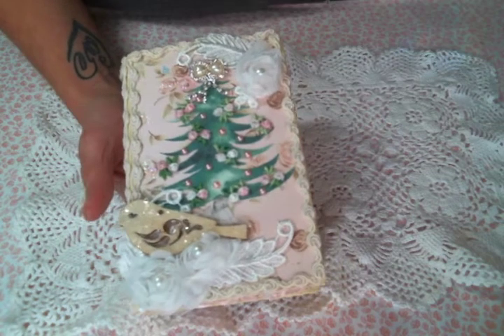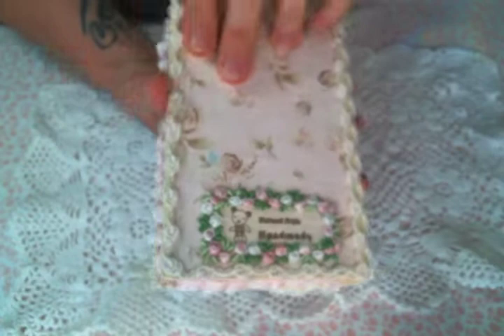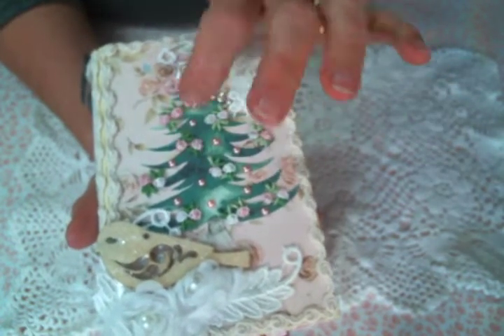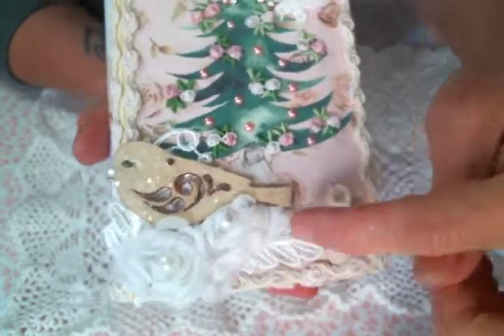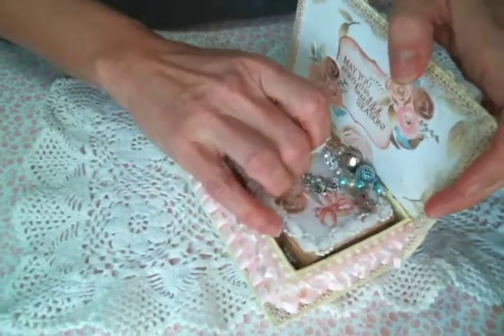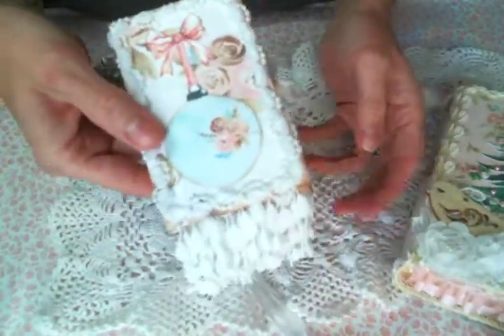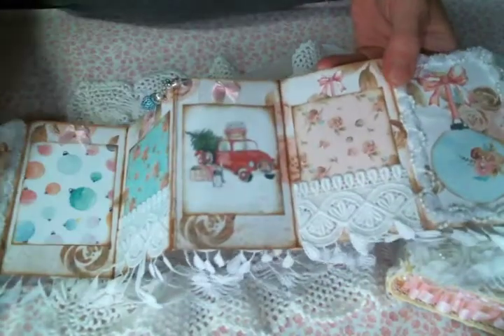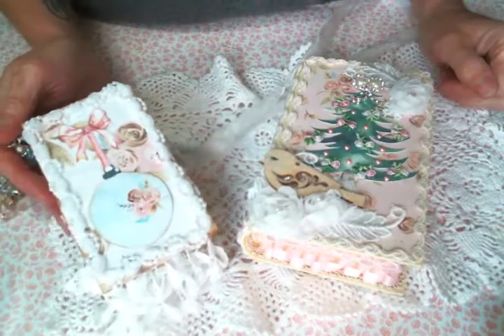Altered Book Box Featuring NSK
Friend Mail:
104 Silvernoggin ln